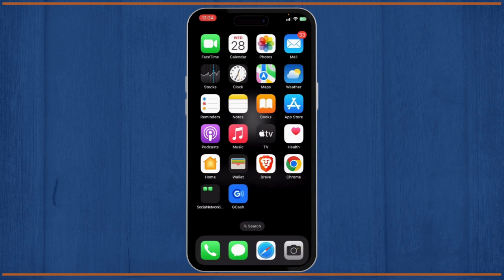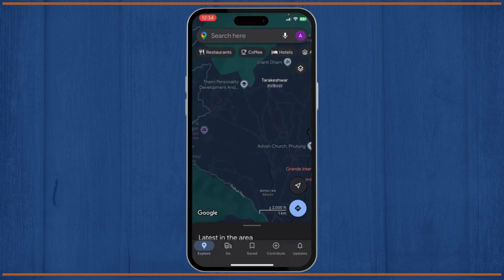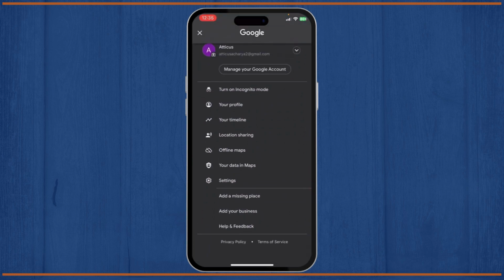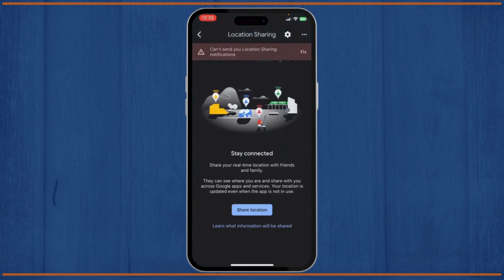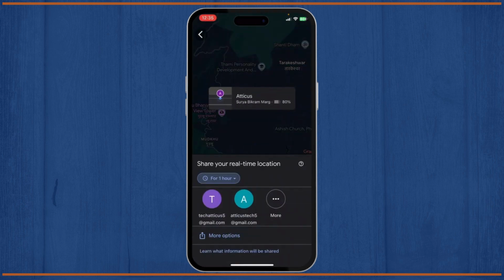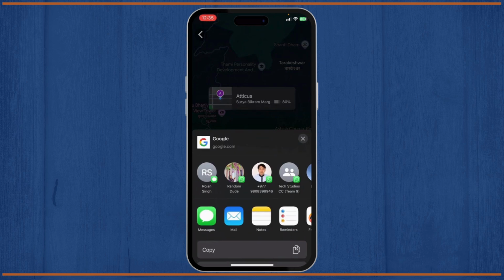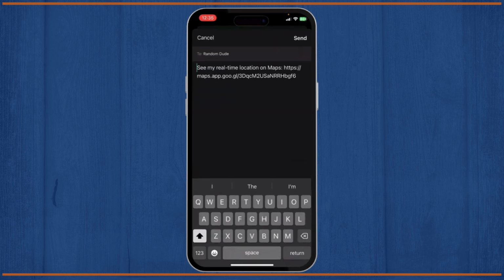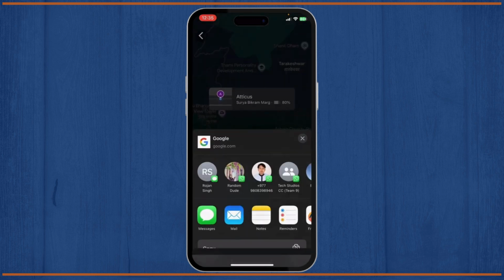How to send your Current GPS Location in Iphone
Discover the easiest way to send your exact location from your iPhone in this detailed tutorial. Whether you want to share your location via text messages or WhatsApp, this video guides you through every step.

In this video, you'll learn how to send your current GPS location using your iPhone. We'll cover methods for changing and faking your GPS location, and how to quickly send your location in messages or on WhatsApp.

Timestamps:
0:00 Introduction
0:20 Step 1: Accessing Your Location Settings
0:45 Step 2: Sending Your GPS Location via WhatsApp
1:05 Step 3: Sharing Your Location in Text Messages